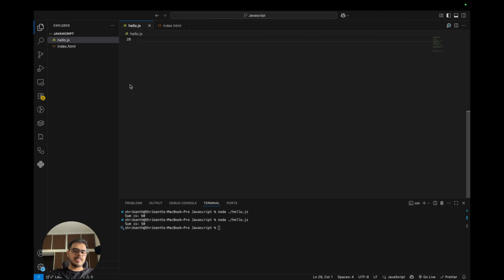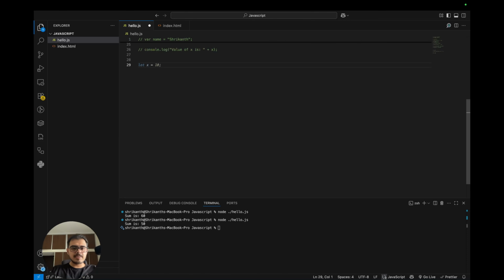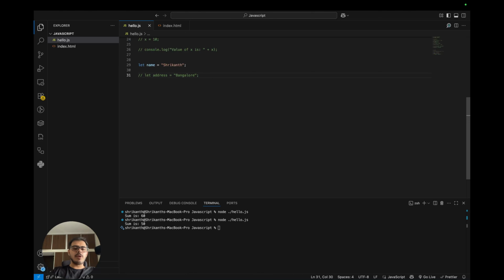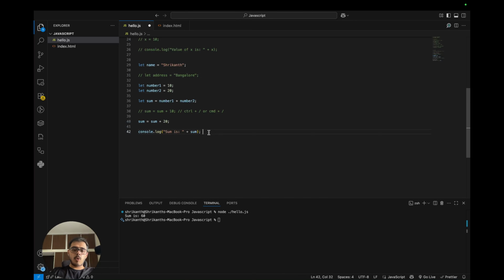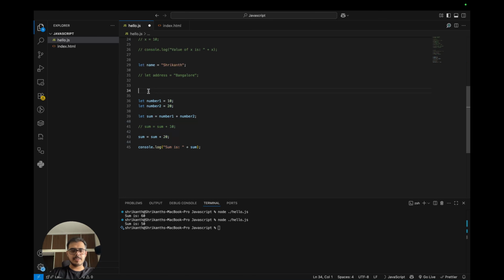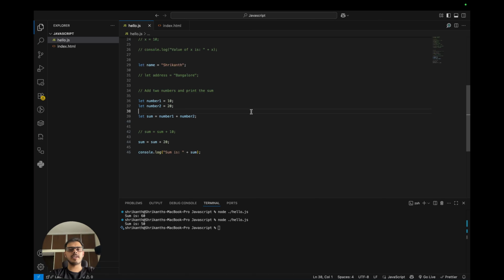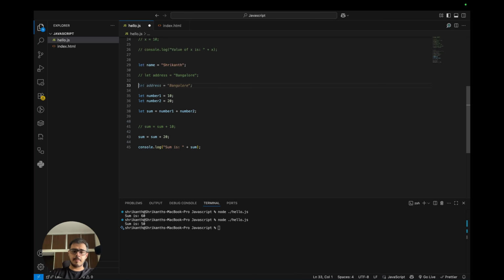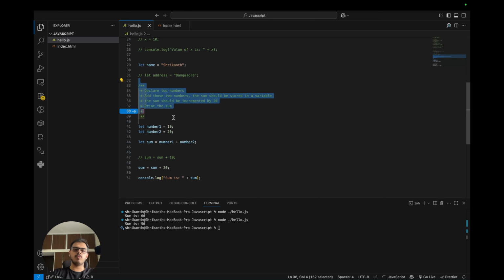Lecture 8: The right way to add "comments" in Javascript | The complete Javascript course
In this video, you'll learn how to use single-line (//) and multi-line (/* */) comments in JavaScript like a pro. Comments help you document your code, debug better, and collaborate efficiently. Whether you're a beginner or brushing up, this is a must-know JavaScript fundamental!

Hey! I’m Shrikanth — I work at Microsoft. I’ve mentored folks who’ve cracked big tech jobs with massive pay jumps. If you want to truly understand JavaScript and build real skills, you’re in the right place.

📚 This is part of The Complete JavaScript Course series